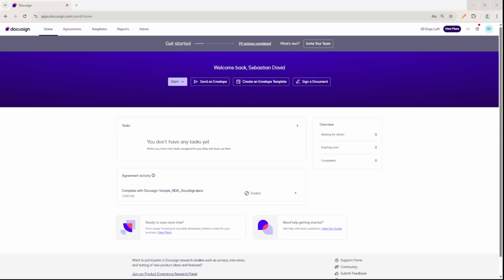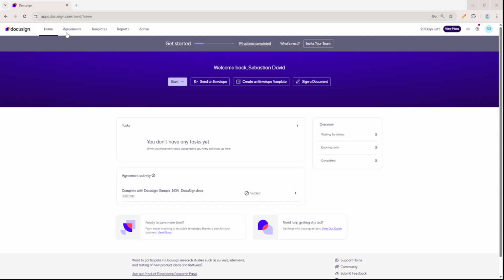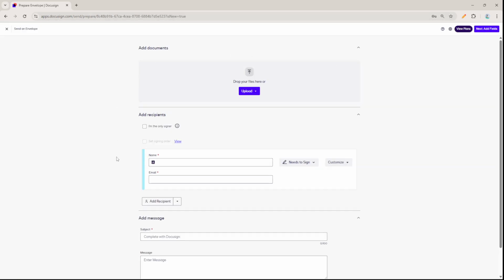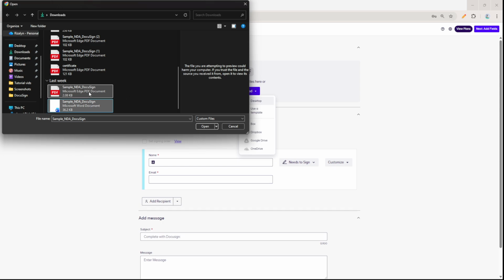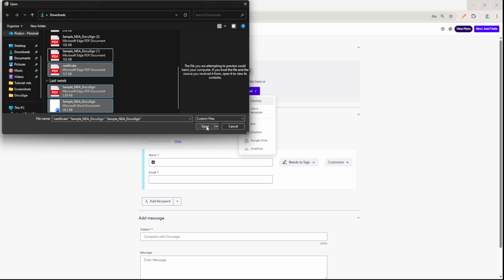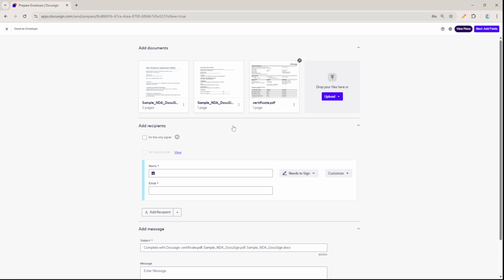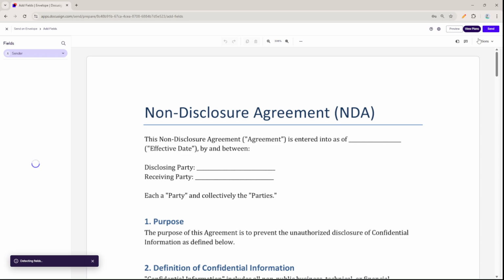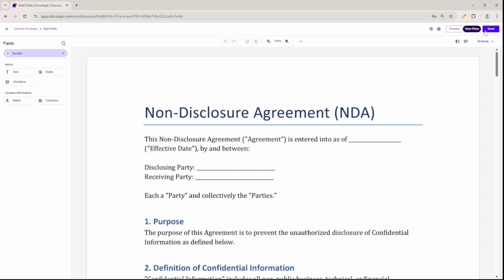How To Combine Multiple Documents In DocuSign [Step-By-Step 2026]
In this step-by-step 2026 tutorial, you’ll learn how to combine multiple documents in DocuSign so you can send one clean envelope instead of multiple separate files. This is perfect for contracts that require several pages like agreements, addendums, disclosures, invoices, and onboarding forms.

Combining documents inside DocuSign makes the signing process faster, more professional, and way easier for recipients. Instead of hunting down attachments, your signer gets one smooth workflow with all documents organized in the correct order.

🔹 What You’ll Learn:
-How To Upload Multiple Files Into One DocuSign Envelope In The Correct Order
-How To Reorder Pages And Documents Before Sending To Avoid Confusion
-How To Combine PDFs, Word Files, And Images Into One Signing Experience
-How To Name Documents Properly So Recipients Know Exactly What They’re Signing
-How To Add Signature Fields Across Multiple Docs Without Missing A Page
-How To Avoid Common Upload Issues Like Format Errors Or Page Misalignment
-How To Preview The Final Combined Envelope Before Sending It Out
-How To Save Time By Using Templates For Multi-Document Contract Workflows

💡 Pro Tip: Always arrange your documents so the most important pages come first, then add supporting paperwork after. This reduces drop-offs and increases completion speed. For high-volume workflows, turn your “multi-document package” into a template so you can reuse it instantly without re-uploading files every time.

By the end, you’ll be able to bundle documents in DocuSign like a pro and send faster envelopes in 2026.